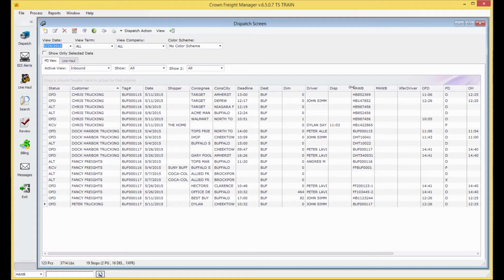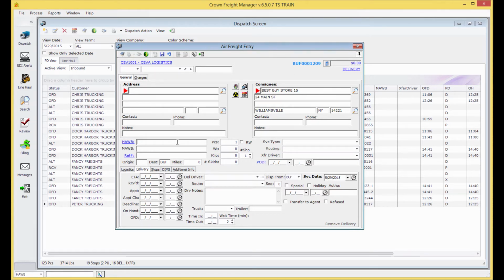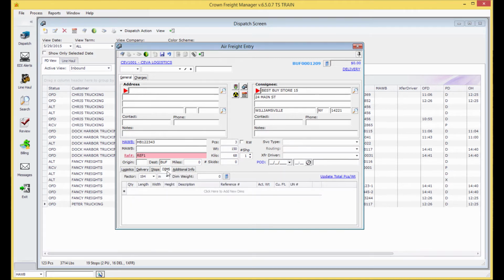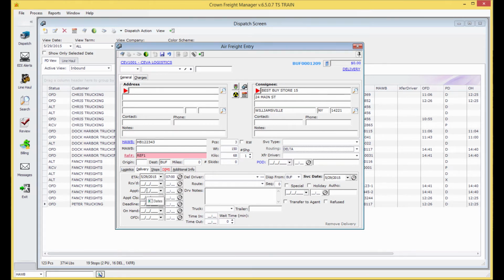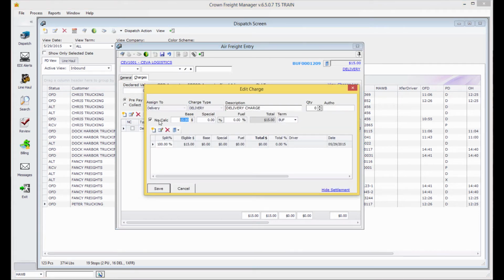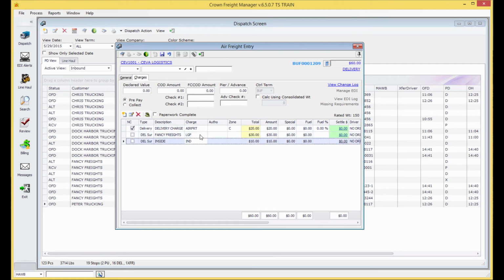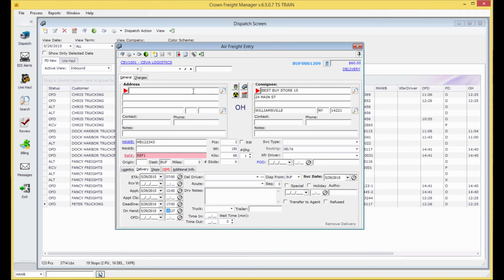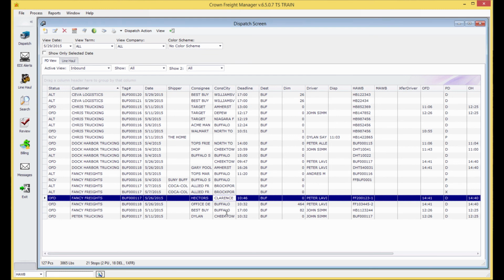CFM6 Shipment Entry